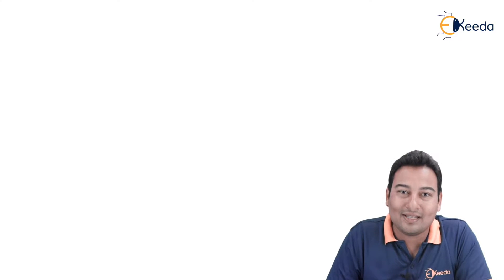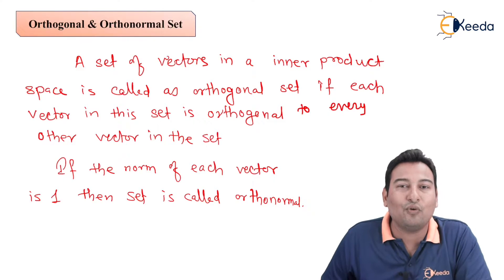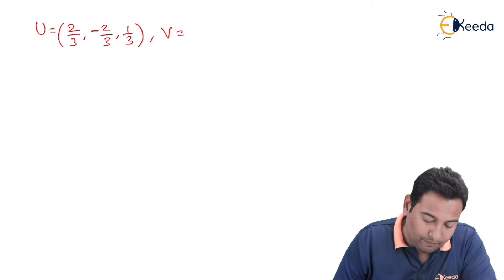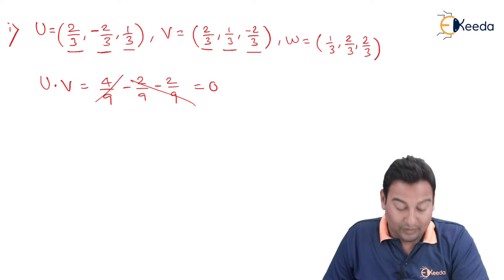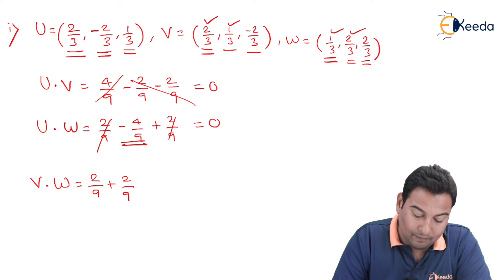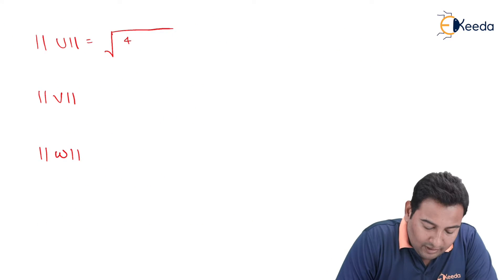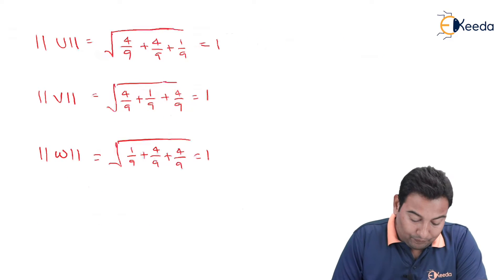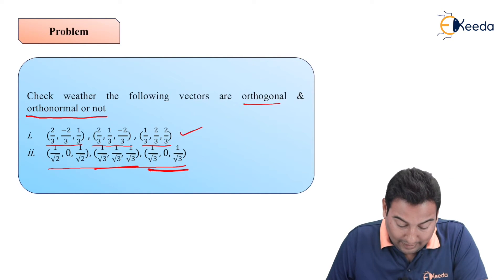Orthogonal and Orthonormal Set Problem - Vector Spaces - Engineering Mathematics - 4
Video Name - Orthogonal and Orthonormal Set Problem

Chapter - Vector Spaces

Happy Learning!